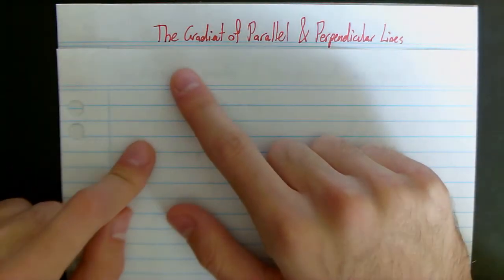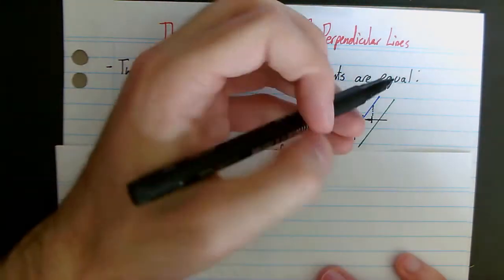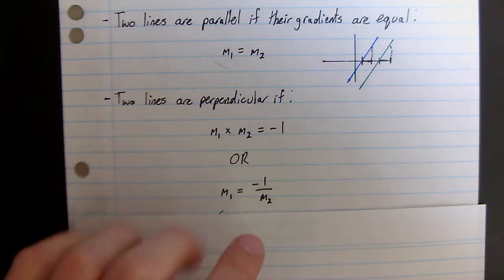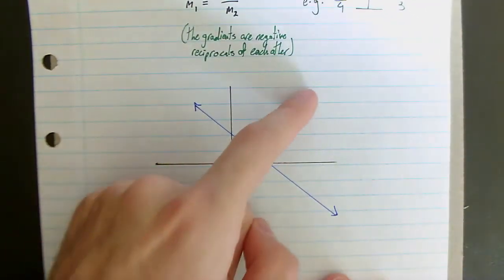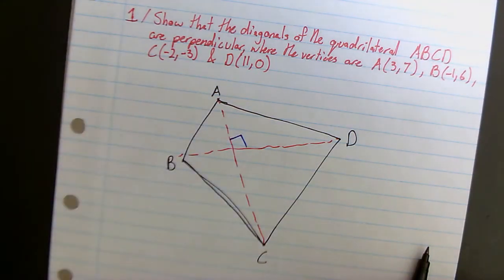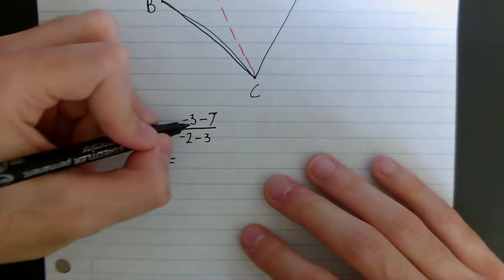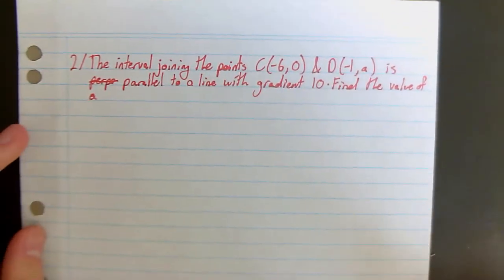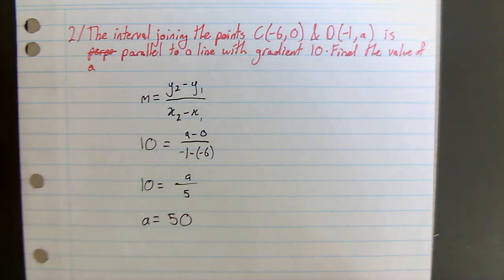The Gradient of Parallel & Perpendicular Lines